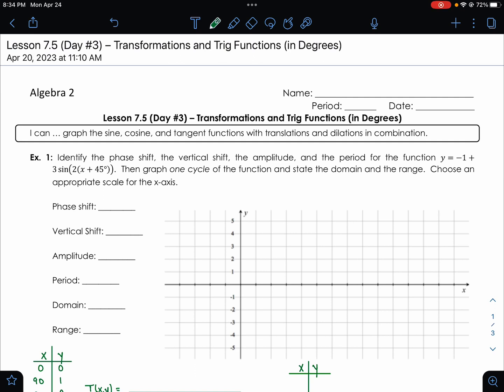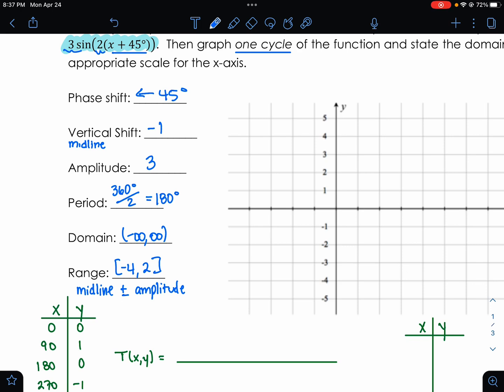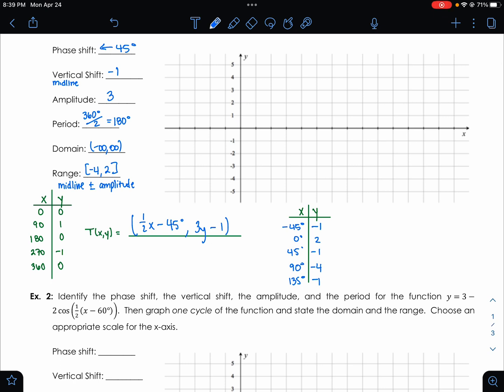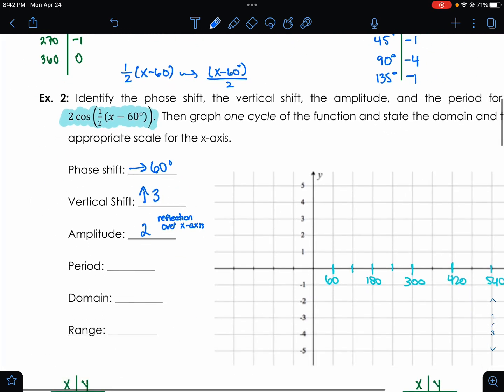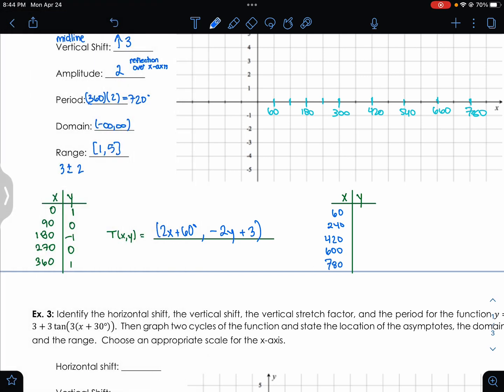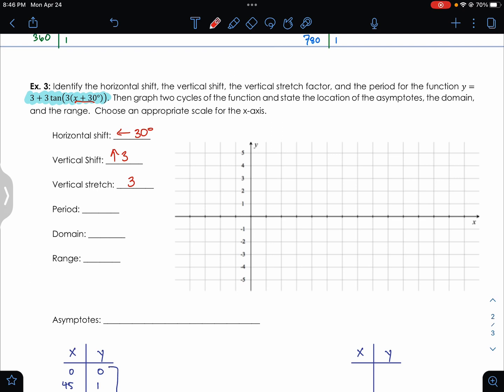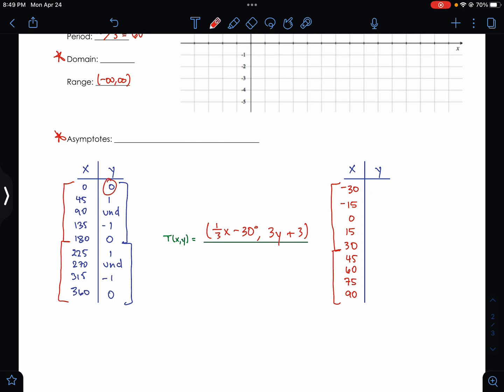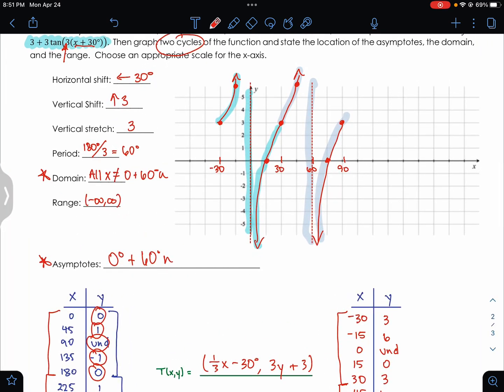Lesson 7.5 (Day 3) - Transformations and Trig Functions in Degrees